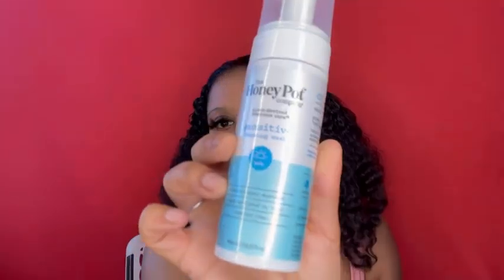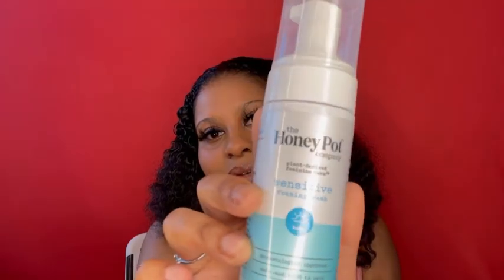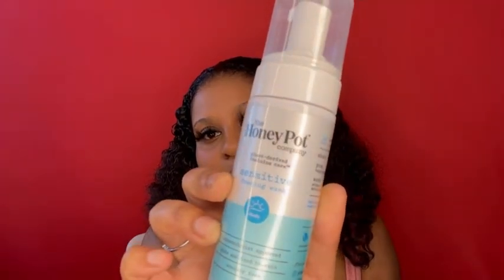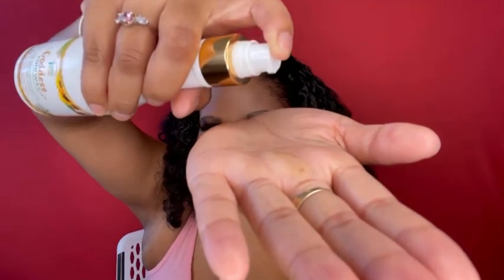Goddess Body Organic Feminine Hygiene Products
Hey i wanted to share two of my favorite feminine hygiene products with you. It will leave you smelling and feeling fresh.

Goddess Yoni Wash: Gentle Cleanser, Maintains Vaginal PH, Antibacterial, Anti- Fungal, 100% Natural.
Goddess Yoni Oil: Restore Balance, Rid Bacterial Overgrowth, Antibacterial Anti-Fungal, Natural Lubricant.